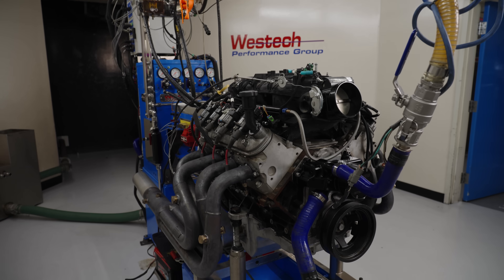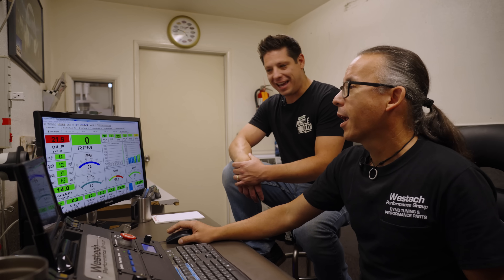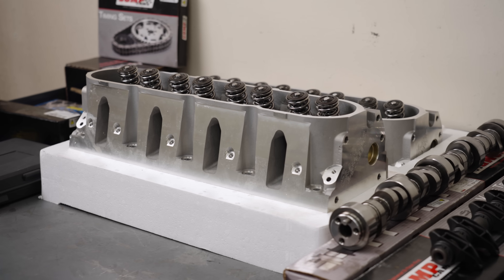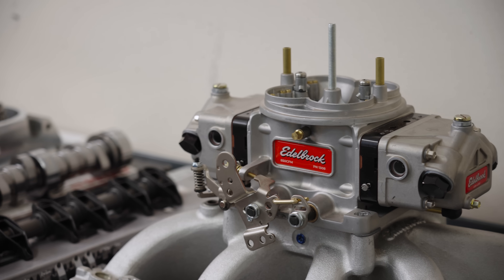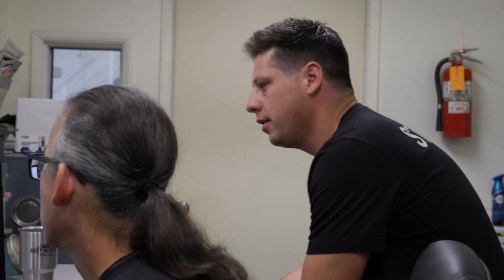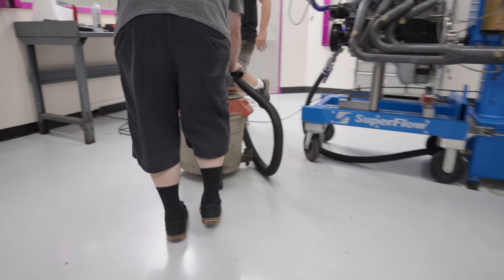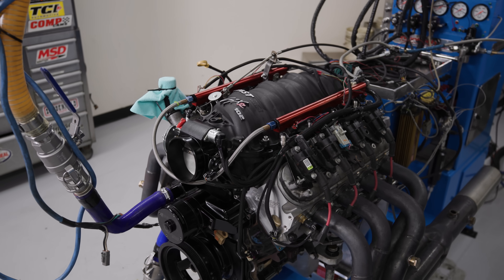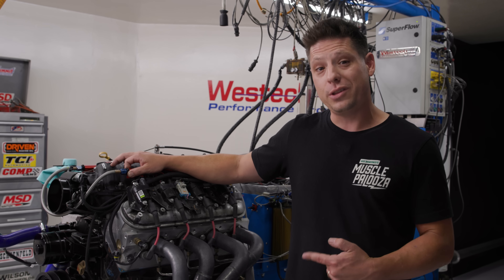4.8L LS: How Much Horsepower Can We Squeeze Out Of GM's Smallest Displacement LS Engine?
GM’s 4.8L is the tiniest and cheapest of the LS family. But can it make power? Watch as we add a cornucopia of speed parts and figure out if GM’s red-headed stepchild deserves a place in the engine bay of your hot rod!

Parts Dyno Tested

Edelbrock E-Street Cathedral Port Cylinder Heads: PN 77617

COMP Magnum Pushrods: PN 7162-16

Edelbrock VR-S Series 850CFM carburetor: PN 1308

Hydraulic Roller Lifters: PN 8957-16

COMP Camshaft: LSR 235/251 PN 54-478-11

COMP BSR Shaft Rockers: PN 1981-16

Edelbrock Victor Jr. Carbureted Intake: PN 2908

FAST LSXR Fuel Injected Intake: PN 146302B

The definitive Hemmings guide to the GM / Chevrolet LS-series V8s